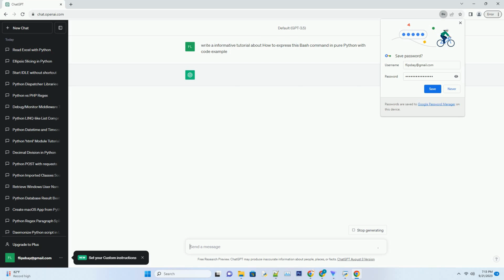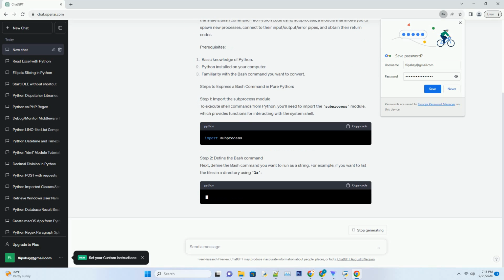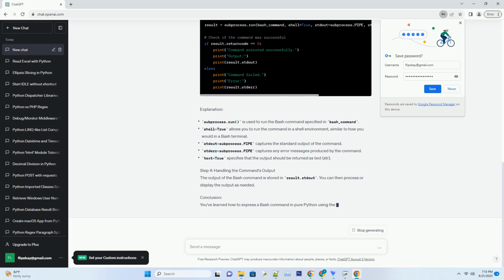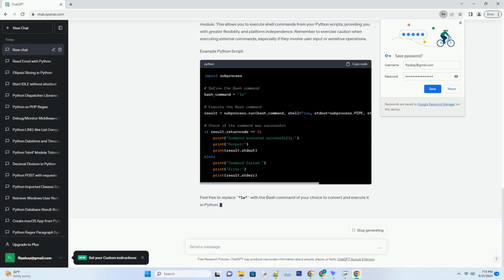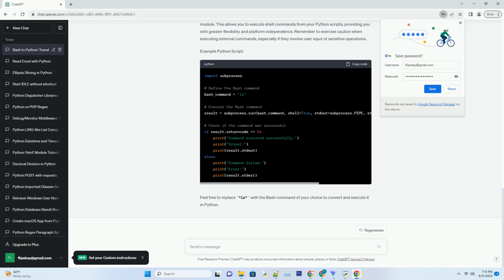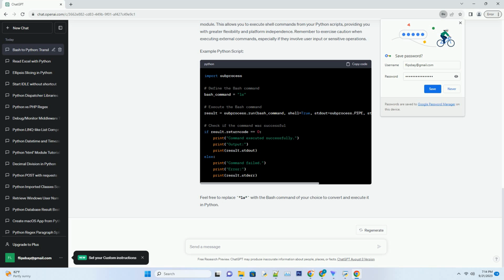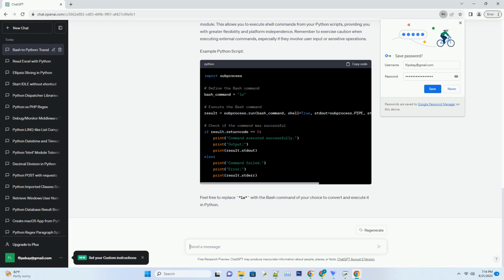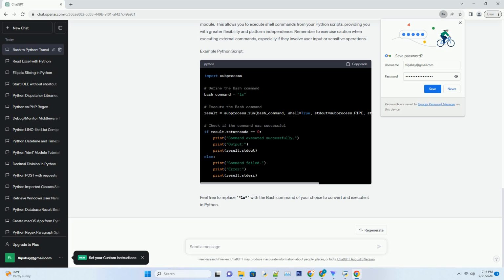How to express this Bash command in pure Python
title: how to express a bash command in pure python
introduction:
bash is a powerful command-line shell that allows users to interact with their computer's file system and execute various tasks. however, sometimes it's beneficial to express a bash command in pure python to leverage python's scripting capabilities or when you need to run the command in a platform-independent manner. in this tutorial, we will show you how to translate a bash command into python code using subprocess, a module that allows you to spawn new processes, connect to their input/output/error pipes, and obtain their return codes.
prerequisites:
steps to express a bash command in pure python:
step 1: import the subprocess module
to execute shell commands from python, you'll need to import the subprocess module, which provides functions for interacting with the system shell.
step 2: define the bash command
next, define the bash command you want to run as a string. for example, if you want to list the files in a directory using ls:
step 3: execute the bash command
use the subprocess.run() function to execute the bash command. here's an example of how to run the ls command:
explanation:
step 4: handling the command's output
the output of the bash command is stored in result.stdout. you can then process or display the output as needed.
conclusion:
you've learned how to express a bash command in pure python using the subprocess module. this allows you to execute shell commands from your python scripts, providing you with greater flexibility and platform independence. remember to exercise caution when executing external commands, especially if they involve user input or sensitive operations.
example python script:
feel free to replace "ls" with the bash command of your choice to convert and execute it in python.